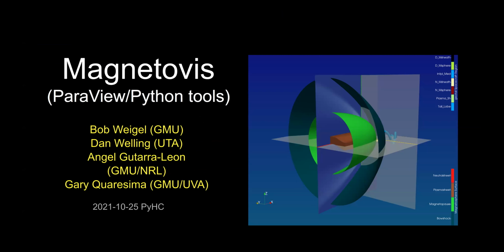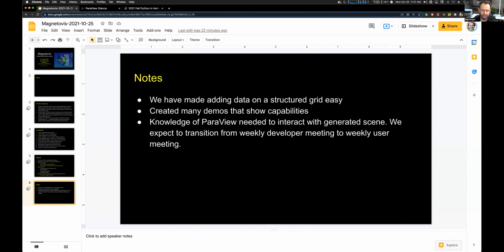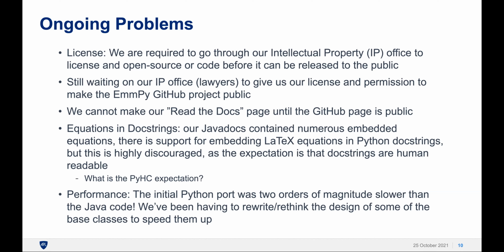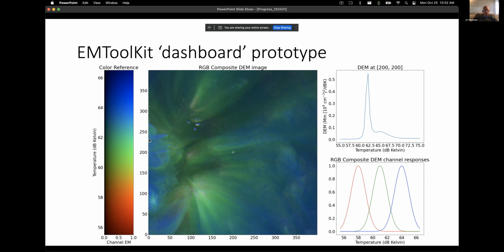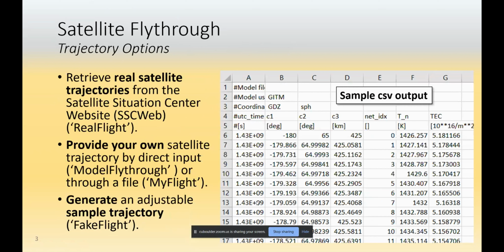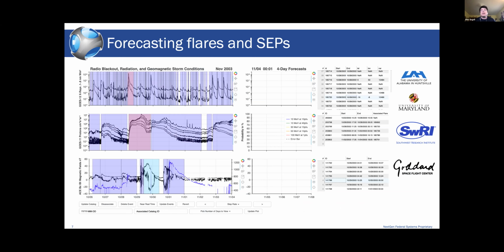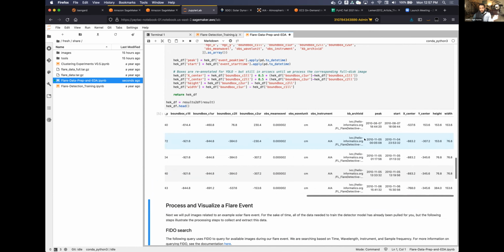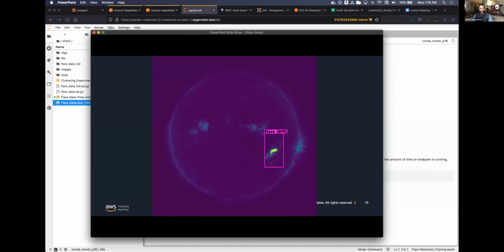PyHC Fall 2021 Meeting—Day 1